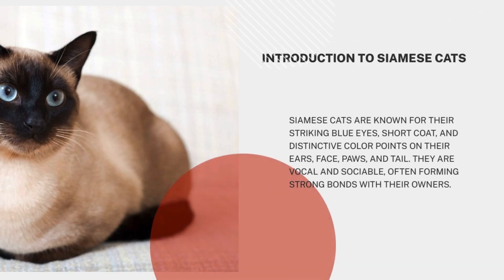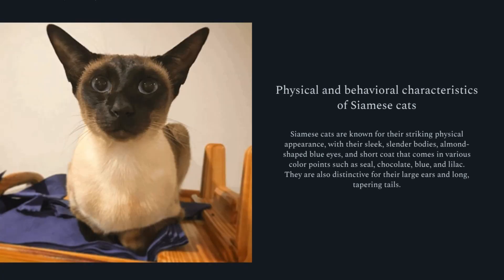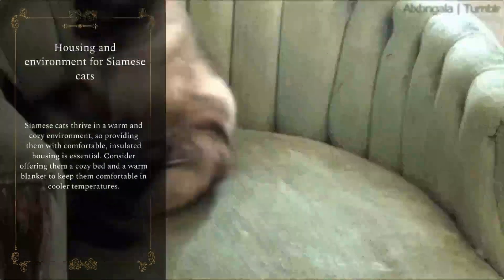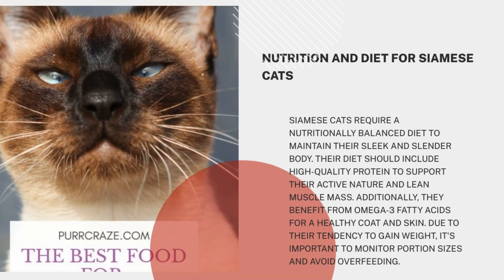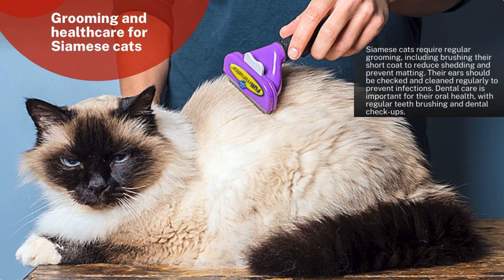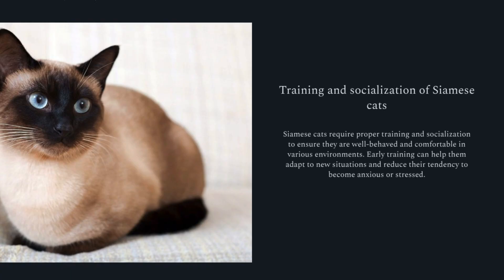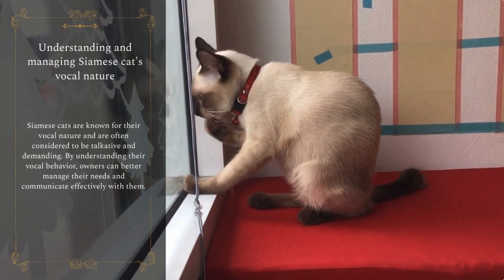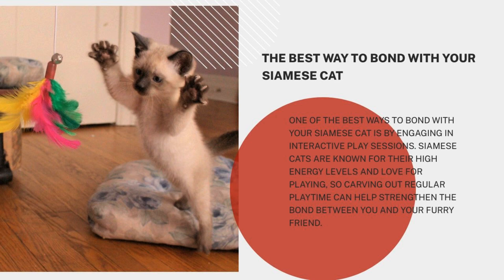Unlock Siamese Charm: The Ultimate Care Guide!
Unleash the Cuteness and uncover the secrets of Siamese Cats with our Ultimate Care Guide! 🐱💙 Are you ready to dive deep into the enchanting world of these striking felines with their mesmerizing blue almond-shaped eyes and sleek slender bodies? T

Don't miss out on this purr-fect opportunity to become the best cat parent out there! Click play now and join us on this fascinating journey into the world of Siamese cats. Your furry friend will thank you!

CHAPTERS:
0:00 - Siamese Cat Introduction
0:22 - Siamese Cat Appearance
0:41 - Siamese Cat Home Requirements
0:53 - Siamese Cat Diet Tips
1:17 - Siamese Cat Grooming Guide
1:33 - Training Your Siamese Cat
1:55 - Understanding Siamese Cat Sounds
1:57 - Bonding with Your Siamese Cat